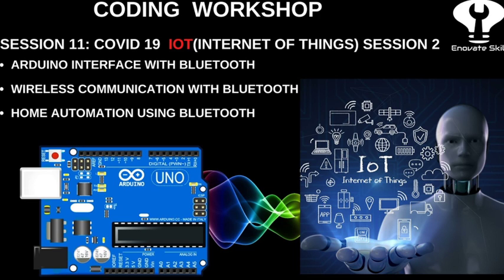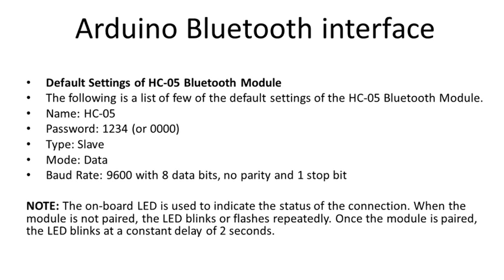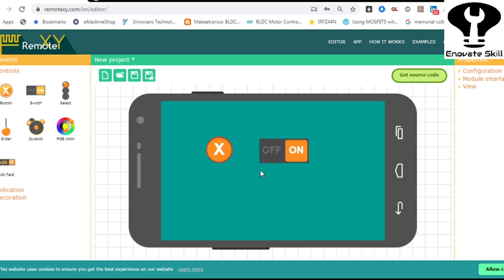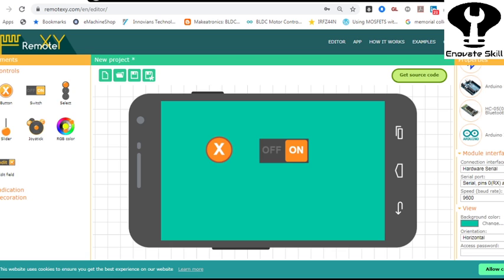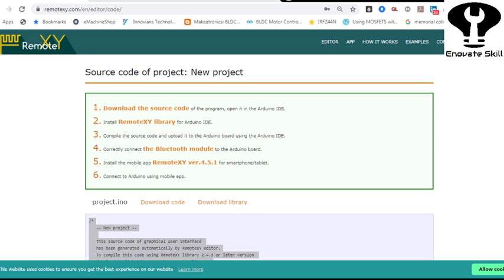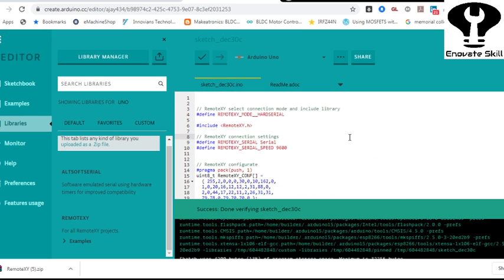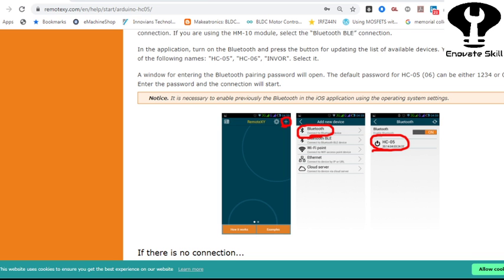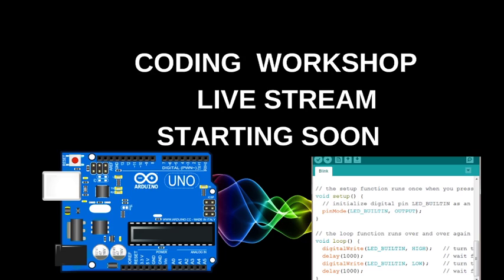Special covid19 coding session 11: Internet of Things (IoT) bluetooth interface with Arduino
In this session you will learn how to interface Bluetooth module with arduino for  smart  gadget  to stop COVID19 and for home application.